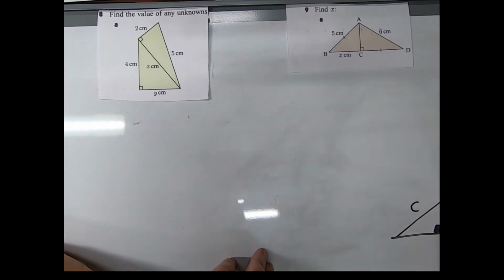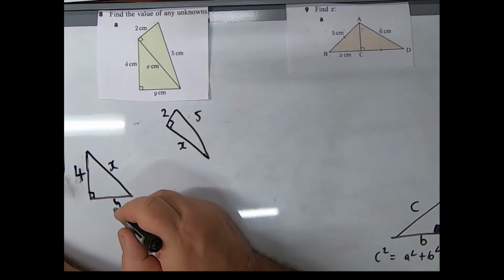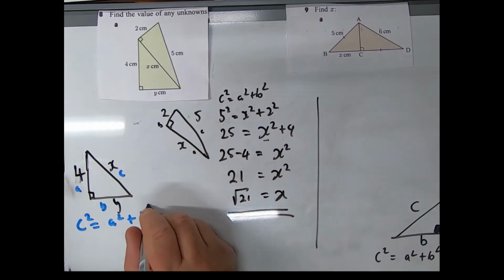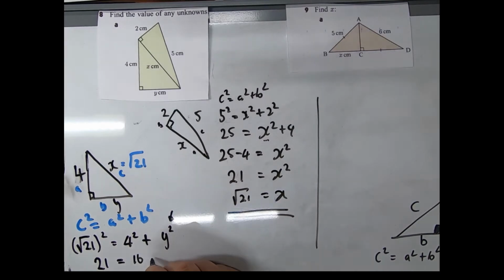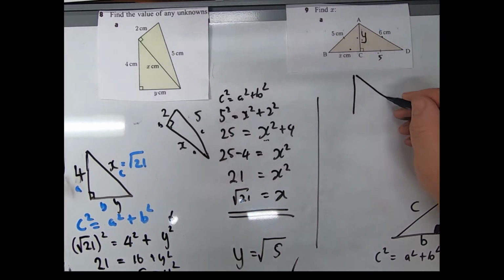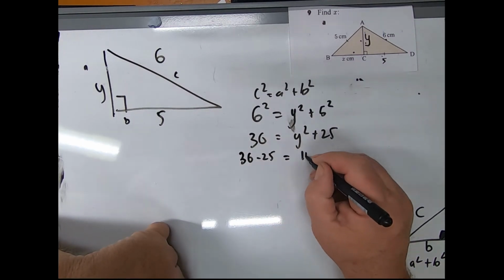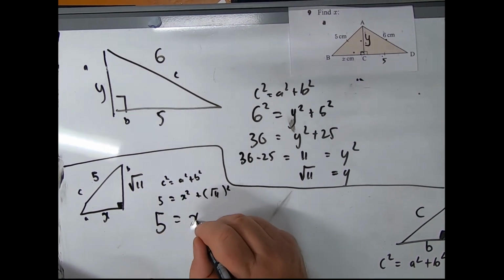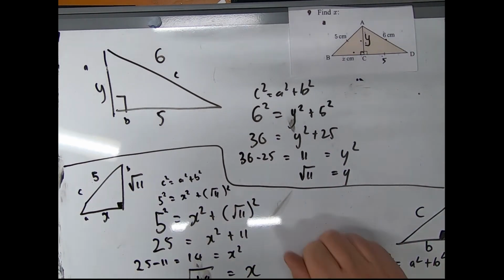gen Pythag q8